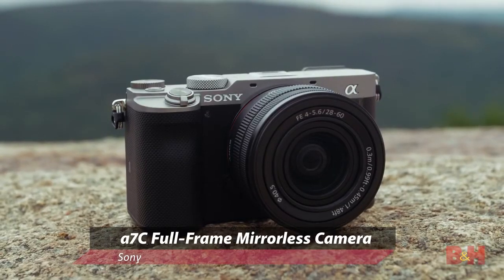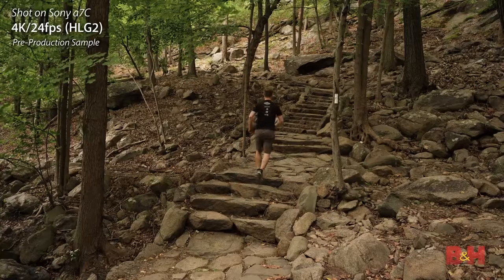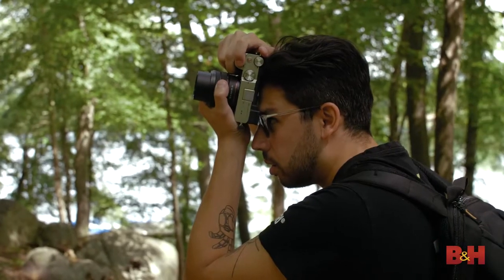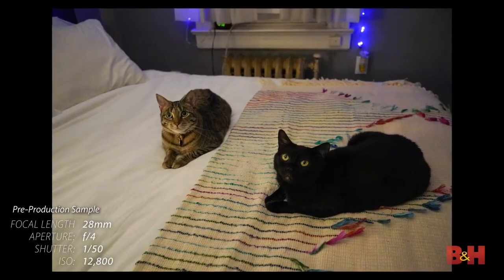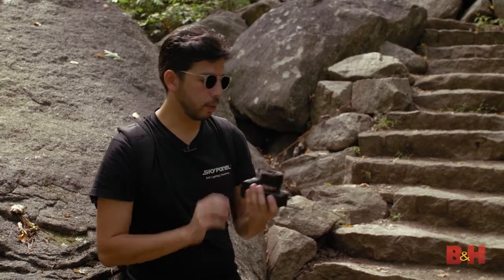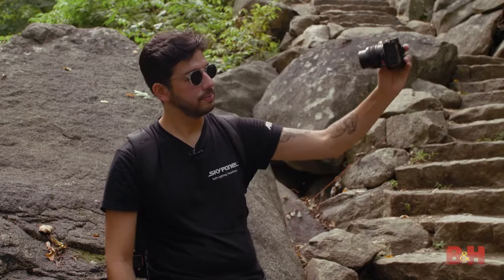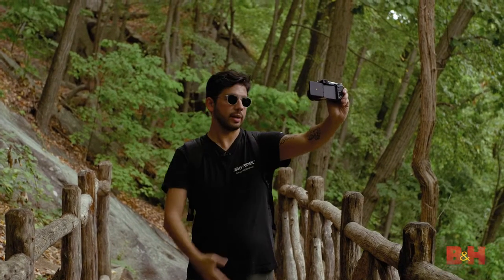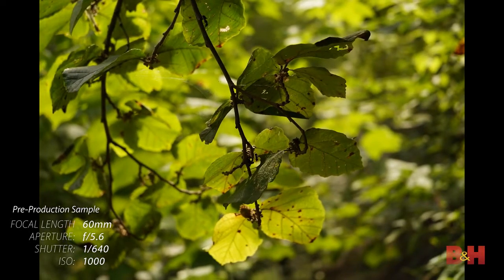Sony a7C A Full Frame Camera in SMALL Packet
Lens Mount Sony E
Camera Format Full-Frame (1x Crop Factor)
Pixels Actual: 25.3 Megapixel
Effective: 24.2 Megapixel
Maximum Resolution 6000 x 4000
Aspect Ratio 1:1, 3:2, 4:3, 16:9
Sensor Type CMOS
Sensor Size 35.6 x 23.8 mm
Image File Format JPEG, Raw
Bit Depth 14-Bit
Image Stabilization Sensor-Shift, 5-Axis
Exposure Control
ISO Sensitivity Auto, 100 to 51200 (Extended: 50 to 204800)
Shutter Speed Mechanical Shutter
1/4000 to 30 Second
Bulb Mode
Electronic Shutter
1/8000 to 30 Second
Bulb Mode
Metering Method Average, Center-Weighted Average, Highlight Weighted, Multi-Zone, Spot
Exposure Modes Aperture Priority, Manual, Program, Shutter Priority
Exposure Compensation -5 to +5 EV (1/3, 1/2 EV Steps)
Metering Range -3 to 20 EV
White Balance Auto, Cloudy, Color Temperature, Custom, Daylight, Flash, Fluorescent, Incandescent, Shade, Underwater
Continuous Shooting Up to 10 fps at 24.2 MP for up to 223 Frames (JPEG) / 115 Frames (Raw)
Up to 8 fps at 24.2 MP
Up to 6 fps at 24.2 MP
Up to 3 fps at 24.2 MP
Interval Recording Yes
Self-Timer 2/5/10-Second Delay
Recording Modes H.264/XAVC S 4:2:0 8-Bit
UHD 4K (3840 x 2160) at 23.976p/25p/29.97p [60 to 100 Mb/s]
Full HD (1920 x 1080) at 23.976p/25p/29.97p/50p/59.94p/100p/119.88p [16 to 100 Mb/s]
External Recording Modes 4:2:2 8-Bit
UHD 4K (3840 x 2160) at 23.976p/25p/29.97p
Full HD (1920 x 1080) at 23.976p/50i/50p/59.94i/59.94p
Recording Limit Unlimited
Video Encoding NTSC/PAL
Audio Recording Built-In Microphone (Stereo)
External Microphone Input
Audio File Format Linear PCM
Focus
Focus Type Auto and Manual Focus
Focus Mode Automatic (A), Continuous-Servo AF (C), Direct Manual Focus (DMF), Manual Focus (M), Single-Servo AF (S)
Autofocus Points Phase Detection: 693
Contrast Detection: 425
Autofocus Sensitivity -4 to +20 EV
Viewfinder and Monitor
Viewfinder Type Electronic (OLED)
Viewfinder Size 0.39"
Viewfinder Resolution 2,359,296 Dot
Viewfinder Eye Point 20 mm
Viewfinder Coverage 100%
Viewfinder Magnification Approx. 0.59x
Diopter Adjustment -4 to +3
Monitor Size 3"
Monitor Resolution 921,600 Dot
Monitor Type Articulating Touchscreen LCD
Flash
Built-In Flash No
Flash Modes Auto, Fill Flash, Hi-Speed Sync, Off, Rear Sync, Red-Eye Reduction, Slow Sync, Wireless
Maximum Sync Speed 1/160 Second
Flash Compensation -3 to +3 EV (1/3, 1/2 EV Steps)
Dedicated Flash System TTL
External Flash Connection Hot Shoe
Interface
Memory Card Slot Single Slot: SD/SDHC/SDXC (UHS-II)
Connectivity USB Type-C (USB 3.2 Gen 1), HDMI D (Micro), 3.5mm Headphone, 3.5mm Microphone
Wireless Bluetooth
Wi-Fi
GPS No
Environmental
Operating Temperature 32 to 104°F / 0 to 40°C
Physical
Battery 1 x NP-FZ100 Rechargeable Lithium-Ion, 7.2 VDC, 2280 mAh (Approx. 740 Shots)
Dimensions (W x H x D) 4.9 x 2.8 x 2.4" / 124 x 71.1 x 59.7 mm
Weight 1.1 lb / 509 g (Body with Battery and Memory)